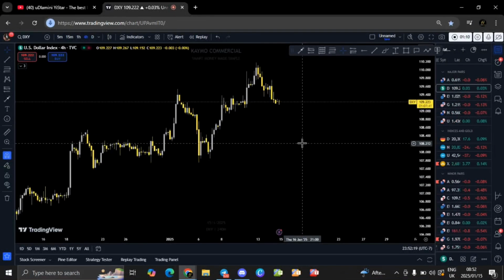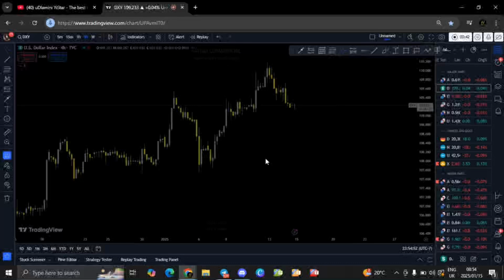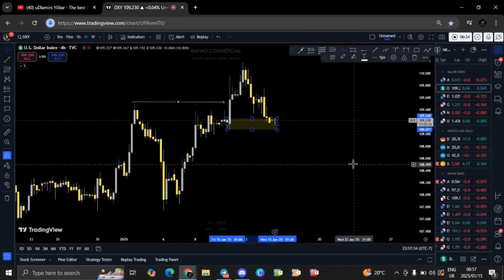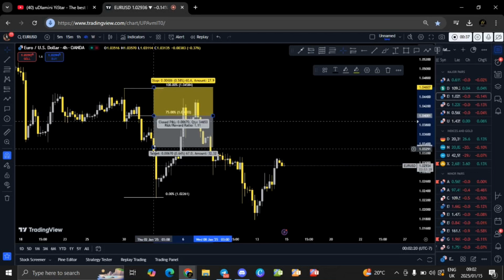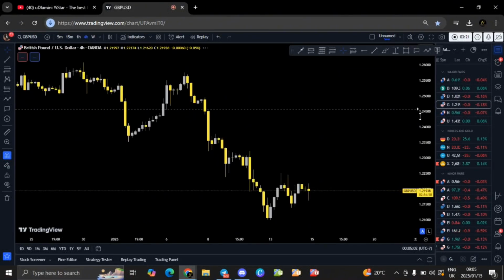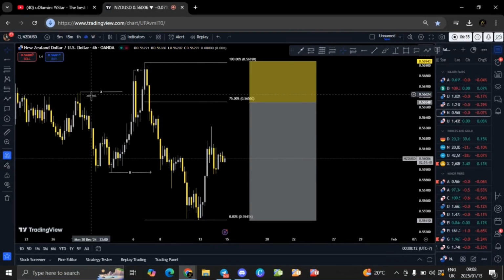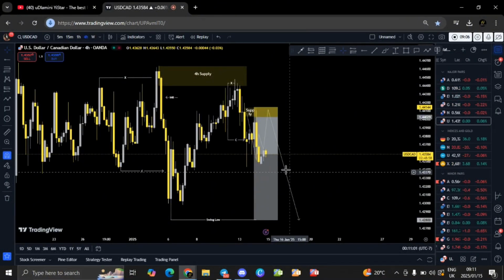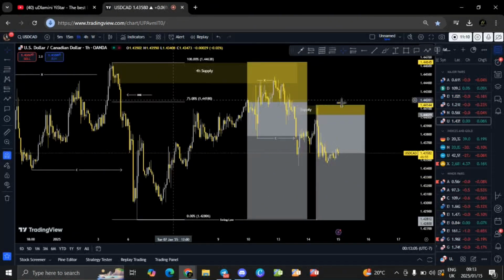Unlock the Power of Correlating Forex Pairs: DXY, EURUSD, GBPUSD, NZDUSD, and USDCAD Analysis!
Are you ready to take your forex trading to the next level? In this video, we dive deep into the world of correlating forex pairs to help you understand market movements and make better trading decisions.

What You’ll Learn in This Video:

1️⃣ DXY (Dollar Index):
Discover how the DXY serves as a key indicator for USD strength or weakness and its impact on other major currency pairs.

2️⃣ EURUSD, GBPUSD, and NZDUSD:
Learn how these pairs move in relation to the DXY and each other. We’ll cover key technical levels, trends, and strategies for each pair to help you stay ahead in the market.

3️⃣ USDCAD Trade Setup Review:
We’ll analyze the recent USDCAD setup shared in our free Telegram group, breaking down the thought process behind the trade, entry points, and results.

💡Get a comprehensive overview of correlating forex pairs and how they interact.
💡Gain actionable insights into trading strategies that work in the current market.
💡Learn how to analyze setups like a pro, whether you’re a beginner or an experienced trader.

Join the Community:

Want more trading insights? Join our free Telegram group for real-time updates, trade setups, and market analysis tailored to help you grow as a trader.